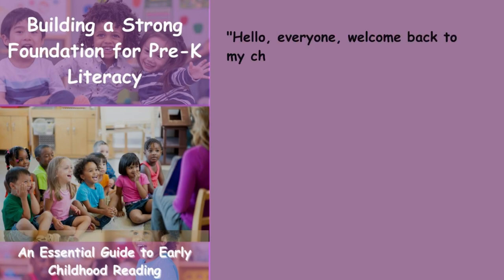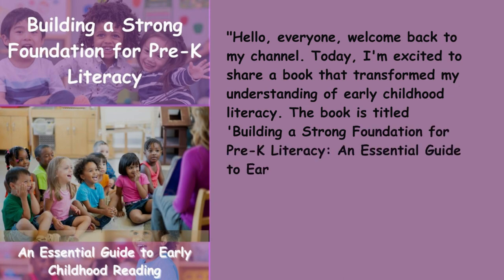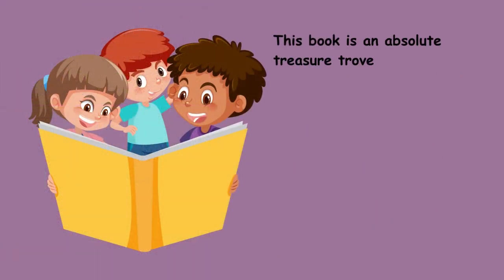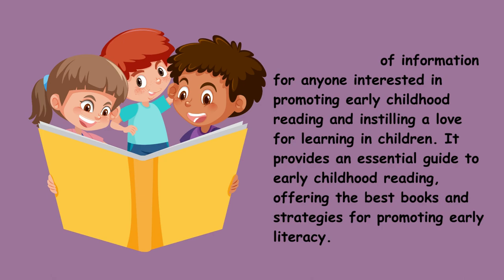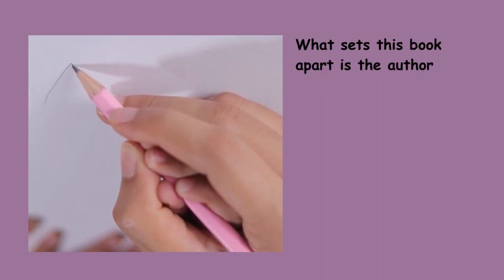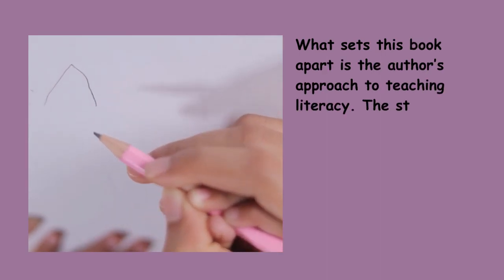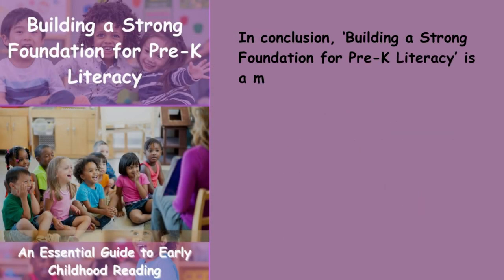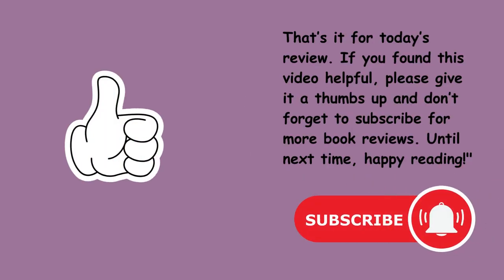Unlocking Early Literacy: A Comprehensive Review of ‘Building a Strong Foundation for Pre-K Literacy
This comprehensive guide is invaluable for anyone interested in promoting early childhood reading and fostering a love for learning. It deepens into pre-K literacy, offering the best books and strategies to promote early reading skills.

The author simplifies complex concepts related to early literacy, making them easily understandable for parents, educators, and anyone interested in the subject. The book covers a wide range of topics, from understanding the basics of print to recognizing speech sounds and vocabulary development.

What sets this book apart is its unique approach to teaching literacy. The strategies provided are effective and engaging, ensuring that children learn and enjoy the process.

‘Building a Strong Foundation for Pre-K Literacy’ is more than just a book; it’s a revolution in how we approach early literacy education. It’s a must-read for anyone looking to make a significant difference in promoting early childhood reading and instilling a love for learning in children.